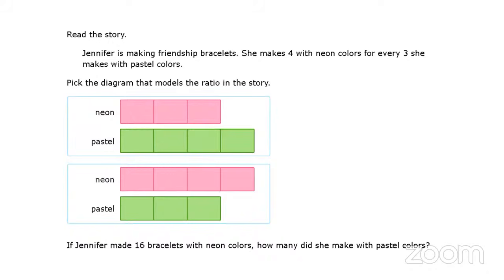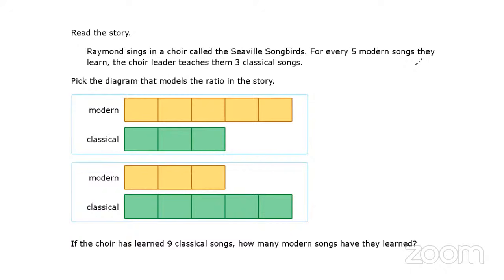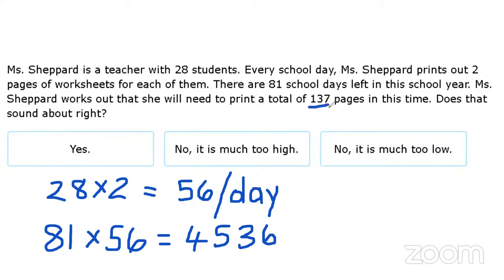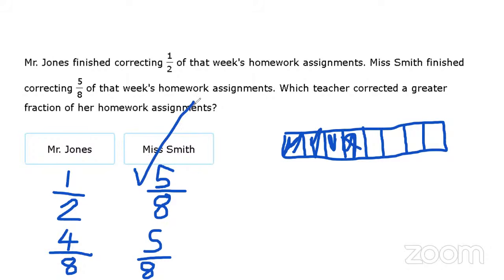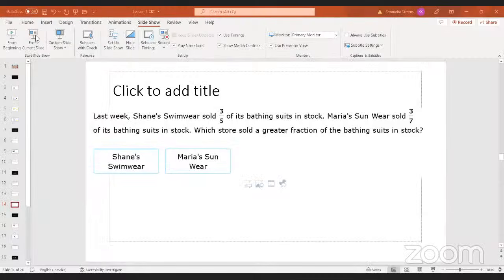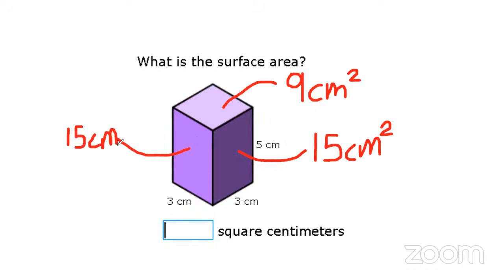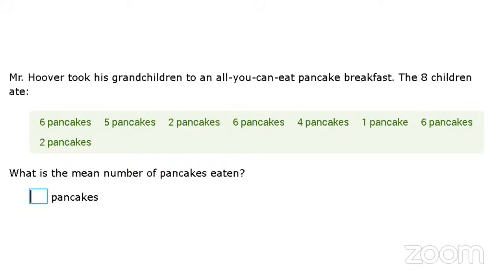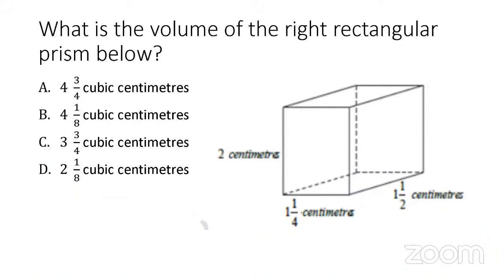CBT with Ms. Shanieka @PriMathZoom PEP Lessons | Curriculum Based Task | Strategies